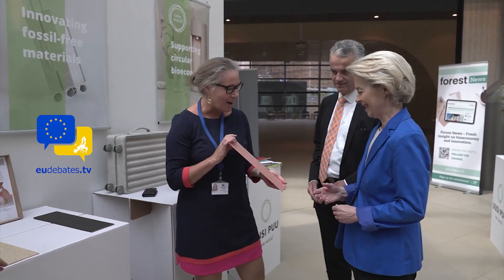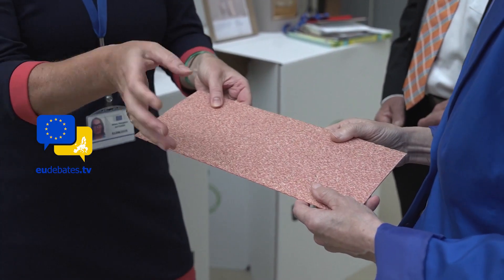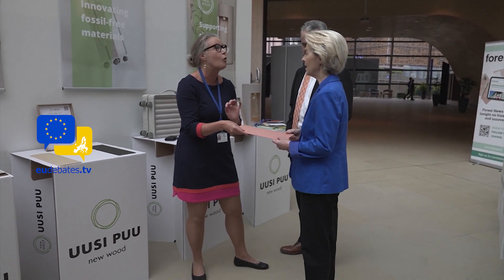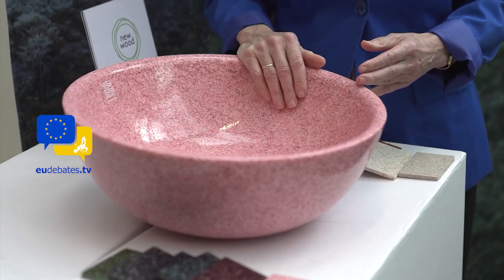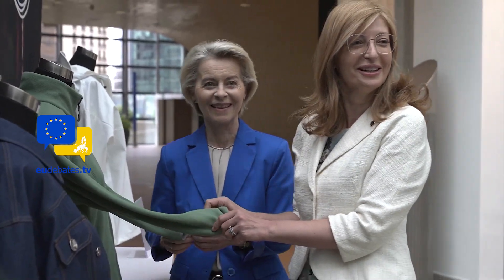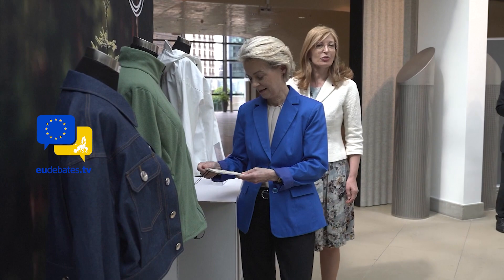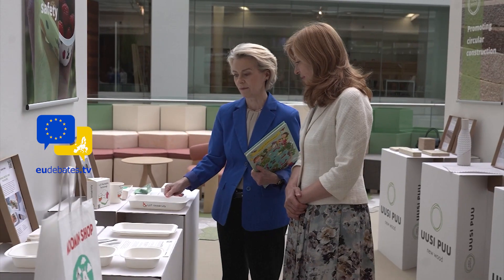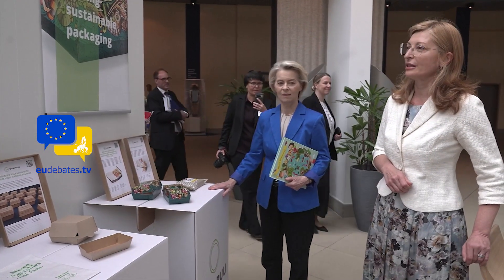🌍Inside the Vision for a Sustainable Future: Von der Leyen & Zaharieva Explore Circular Bioeconomy 🌱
Join European Commission President Ursula von der Leyen and Commissioner Ekaterina Zaharieva as they explore cutting-edge innovations at the "Vision of What's Possible" exhibition on circular bioeconomy. 🌱 From groundbreaking solutions to environmental sustainability, see how Europe is shaping its green future through circular economy initiatives. 🔍 Watch this exclusive look at their visit and see how the EU is paving the way for a cleaner, more sustainable tomorrow.

eudebates the unique initiative aiming to promote debate, dialogue, knowledge, participation and communication among citizens.